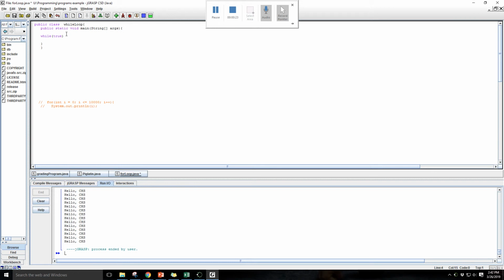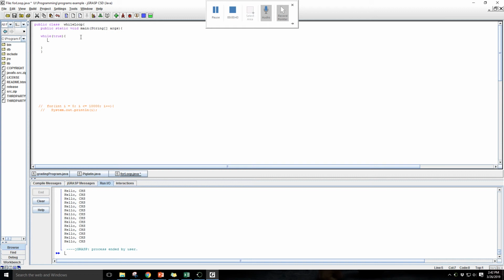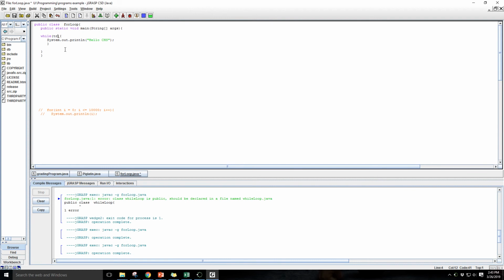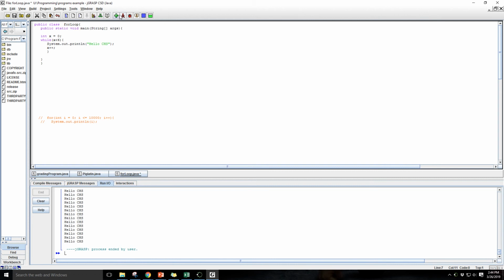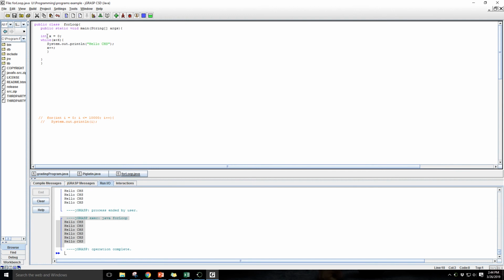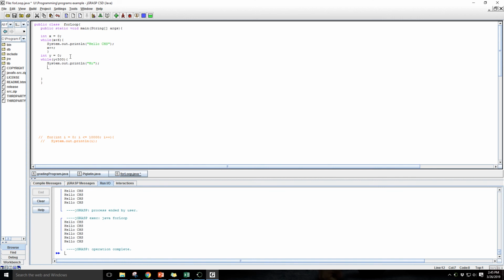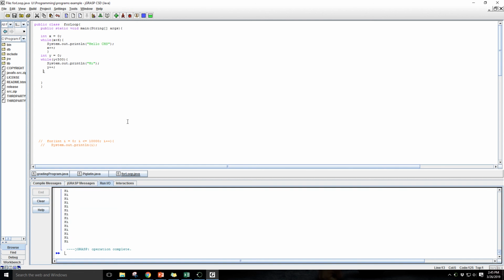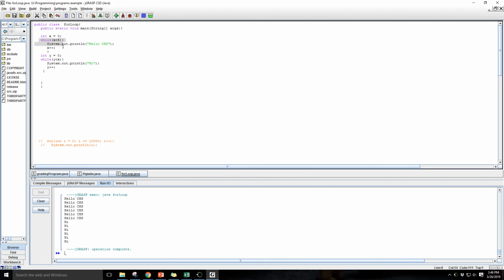while loop java